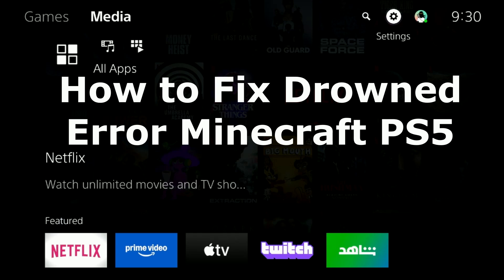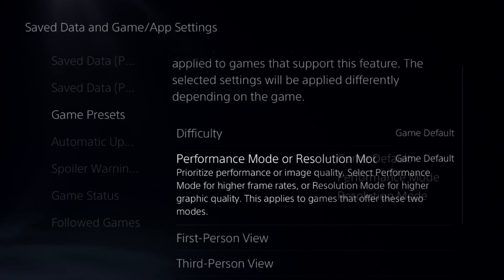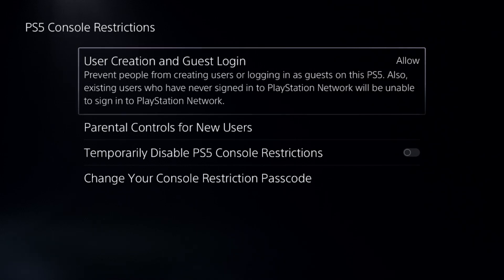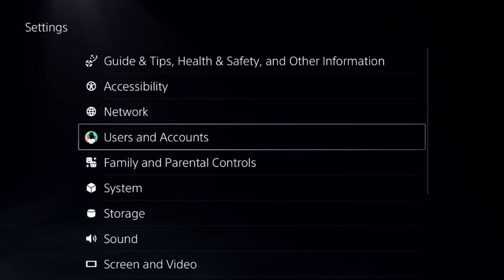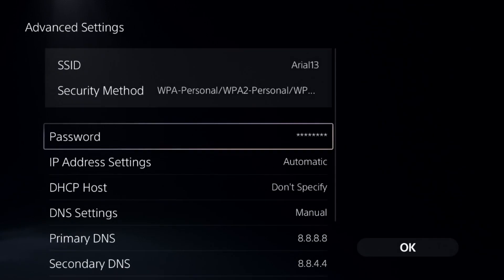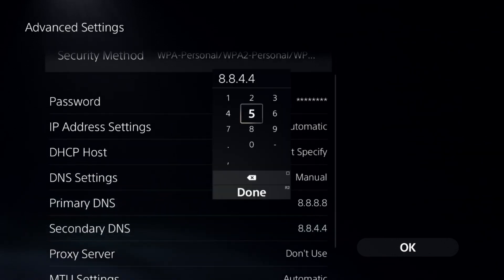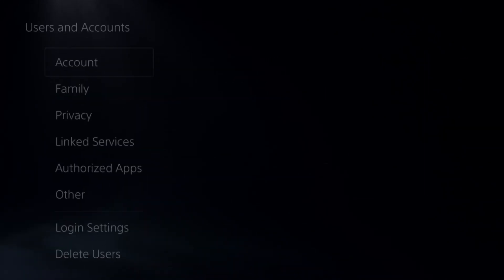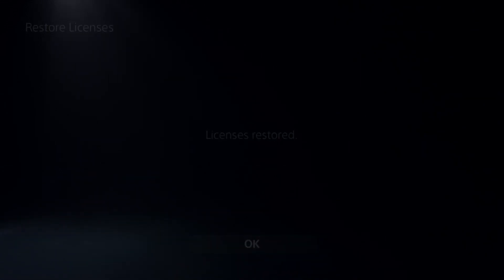How to Fix Drowned Error Minecraft PS5 | Error Code Drowned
How to Fix Drowned Error Minecraft PS5
If you’re encountering the "Error Code: Drowned" in Minecraft on PS5, it usually indicates a sign-in issue with your Microsoft account or a problem with the authentication servers. To fix this, start by restarting your PS5 and router. Turn them off, unplug them for a few minutes, then power them back on to refresh the network connection. Next, check if your internet connection is stable by testing other online services on your PS5. If your internet is slow or unstable, consider switching to a wired Ethernet connection or changing your DNS settings to Google DNS (8.8.8.8 and 8.8.4.4) for a better connection. Make sure your Minecraft game is up to date by going to the game hub, pressing the options button, and selecting "Check for Update." How to Fix Drowned Error Minecraft PS5

If the issue persists, clear your account sign-in data by going to Settings then Profile then Clear Account Sign-In Data in Minecraft. This will remove any corrupted login information and allow you to sign in again. Additionally, try resetting your Microsoft account password by visiting account.microsoft.com and then signing in again with the new credentials. Sometimes, this error occurs due to temporary server issues, so if none of these steps work, wait for a while and try again later. If the problem still persists, contact Minecraft Support or PlayStation Support for further assistance. These steps should help you resolve the issue and get back to playing Minecraft on your PS5 without any sign-in problems. 🚀 How to Fix Drowned Error Minecraft PS5